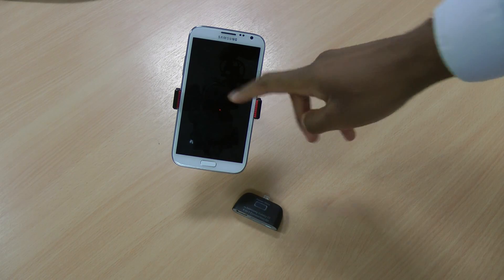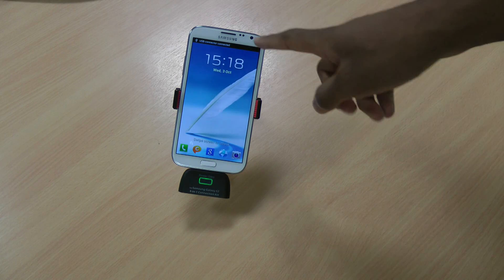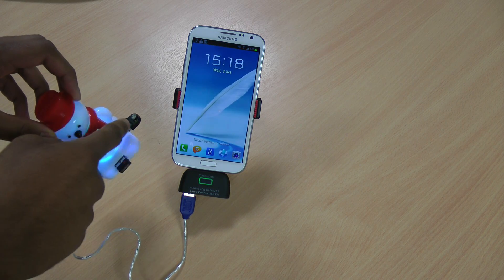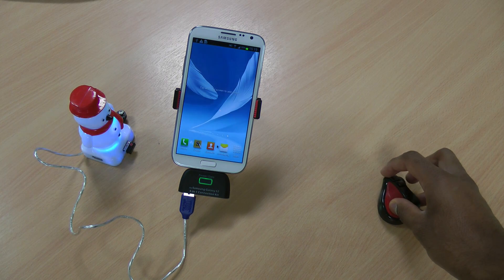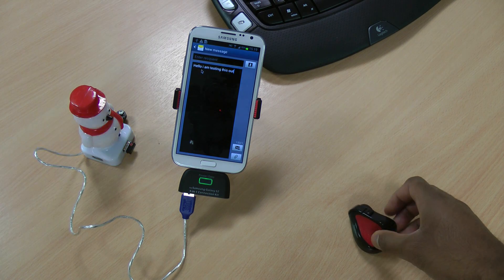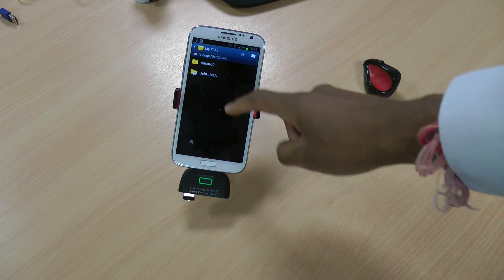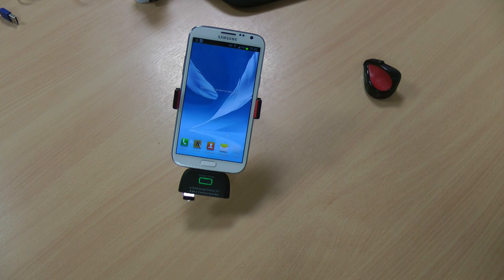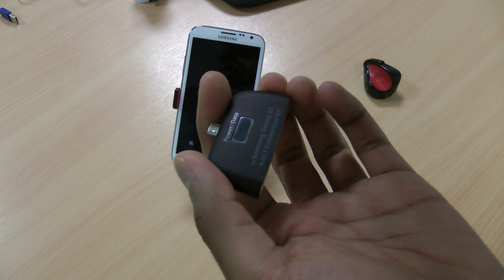Samsung Galaxy Note 2 USB Connection Kit, USB OTG, Memory Card, Memory Stick, Keyboard, Mouse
A video to show the USB Connection Kit for the Samsung Galaxy Note 2, this will transform your phone into a mini laptop as it will allow for a USB hub to be connected for a keyboard and mouse. It can also allow for SD Memory Cards, microSD Memory Cards and Memory sticks to be plugged into, to further increase storage.